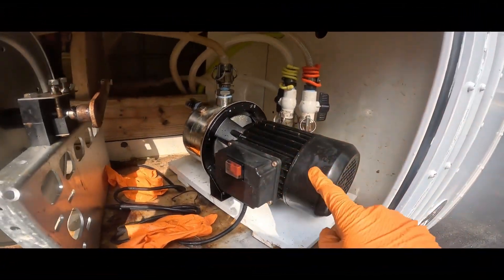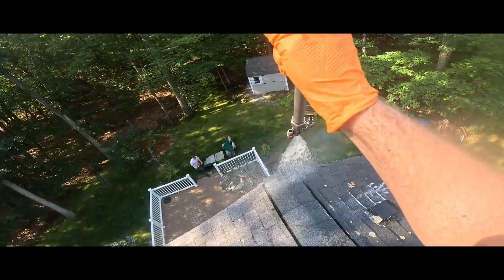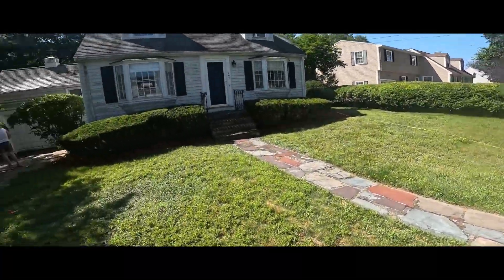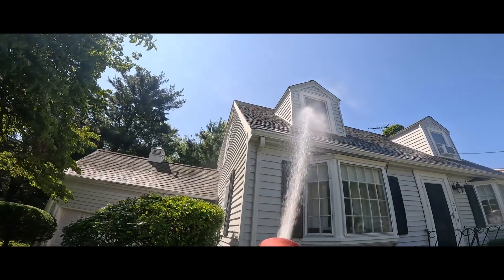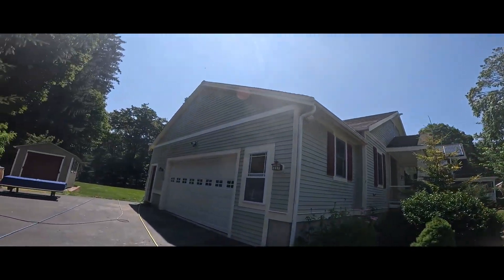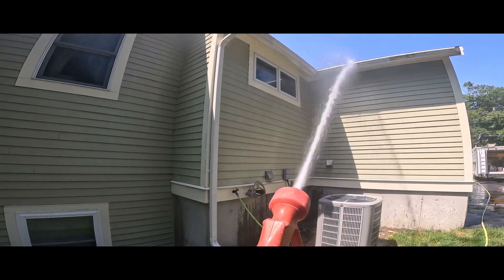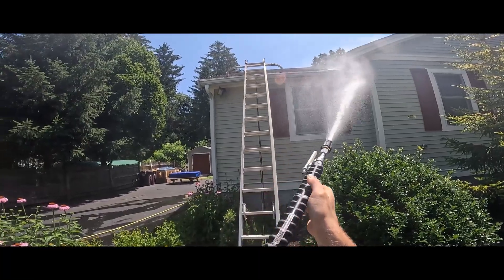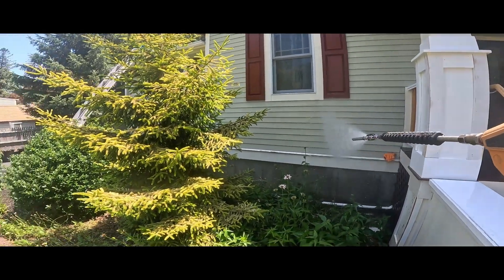Soft Washing Job Recap Siding and Roof Cleaning